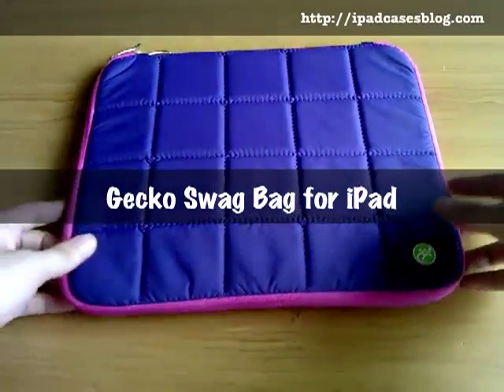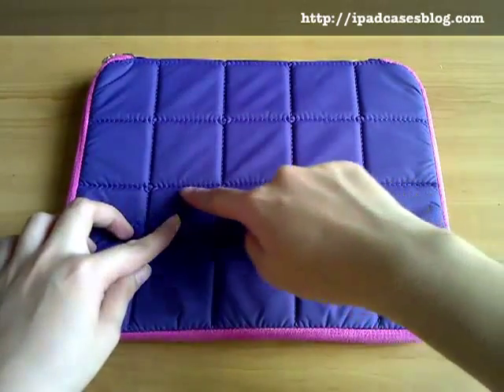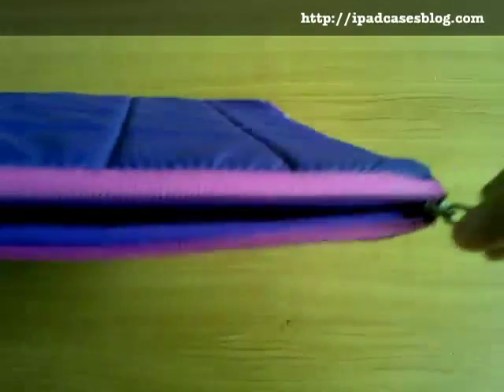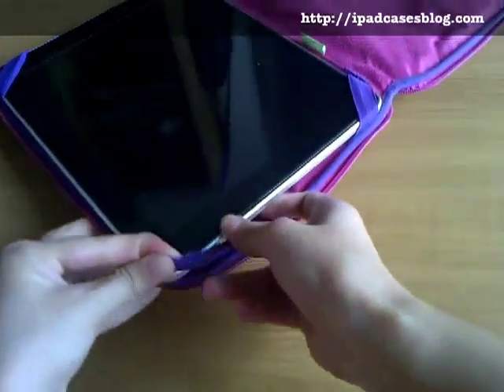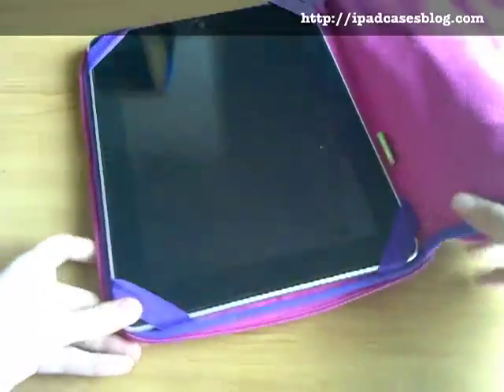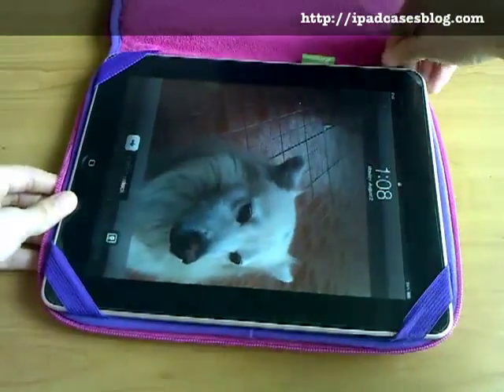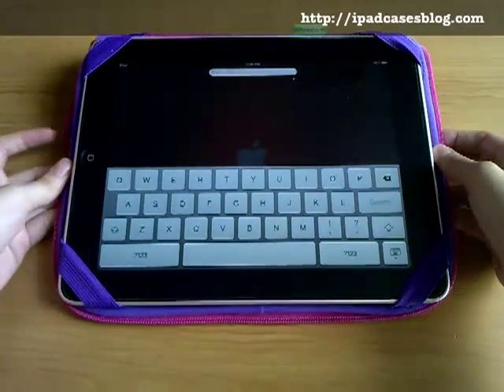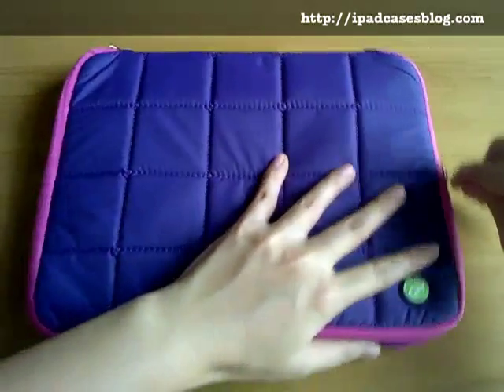Gecko Swag Bag iPad Case Review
Thanks to Gecko for giving us a sample for review!